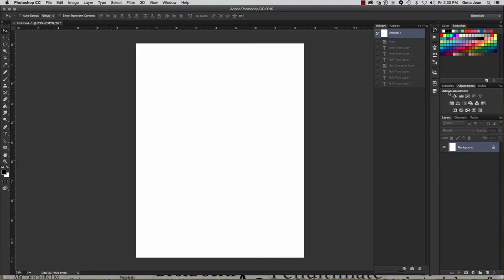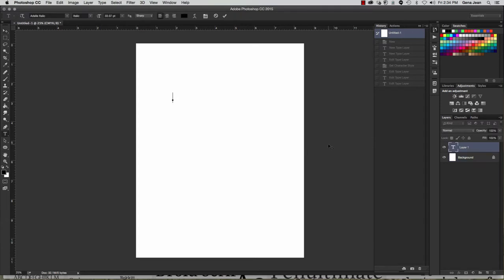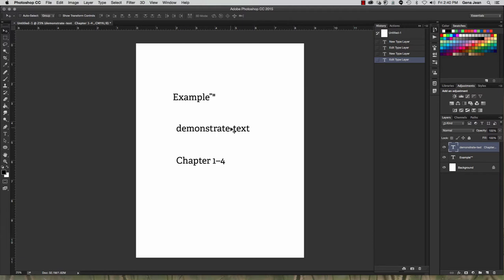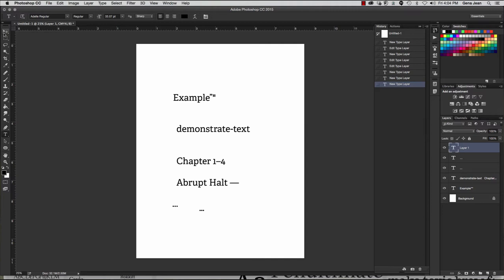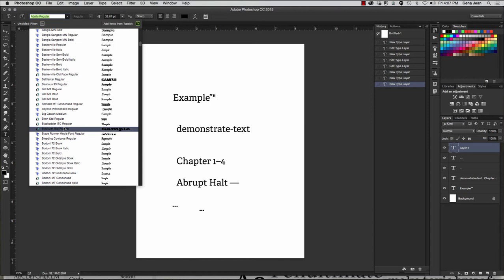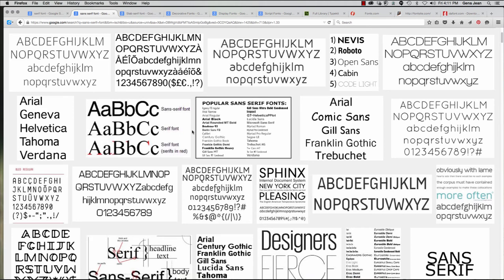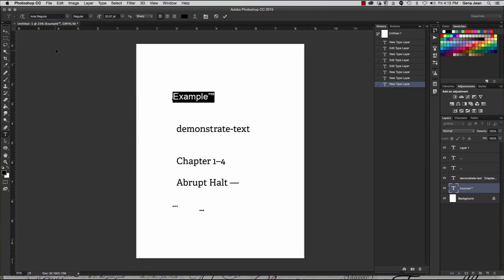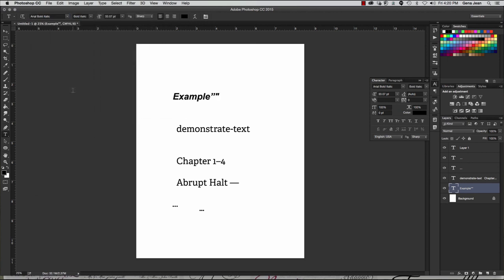Photoshop - Typography Overview CH14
Overview on fonts and typography and Photoshop